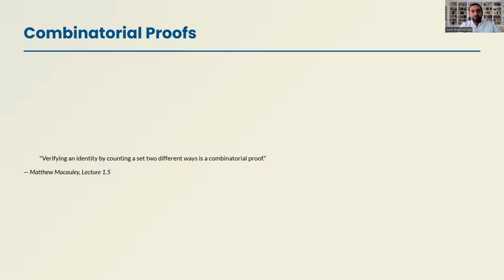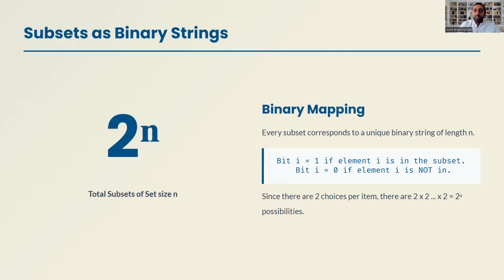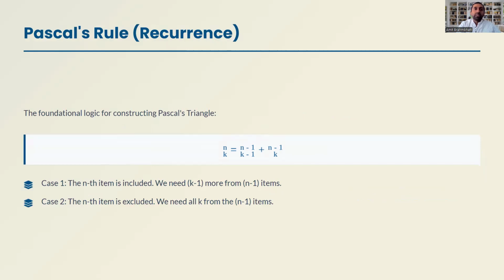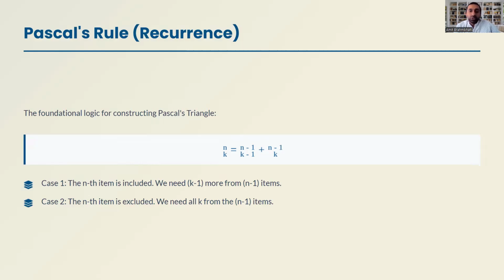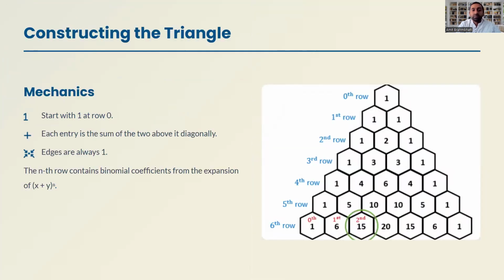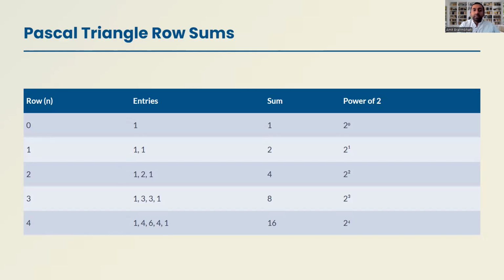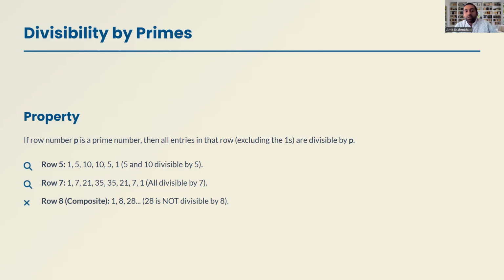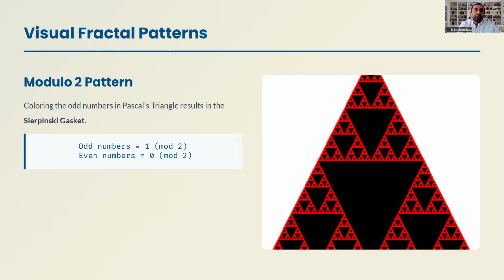Discrete Math Week 5 Part 2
The lecture establishes the foundations of counting by introducing the Four Pillars of Counting (order and repetition), contrasting ordered permutations ($n!$) and derangements with unordered combinations ($\binom{n}{k}$). Through combinatorial proofs, they map subsets to binary strings ($2^n$) and explore the algebraic, geometric, and fractal properties of Pascal’s Triangle (such as row sums, prime divisibility, and the Sierpinski Gasket). This segment culminates by transitioning into multisets, where elements can repeat without regard to order.